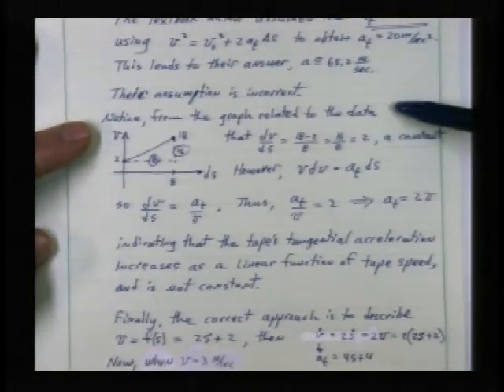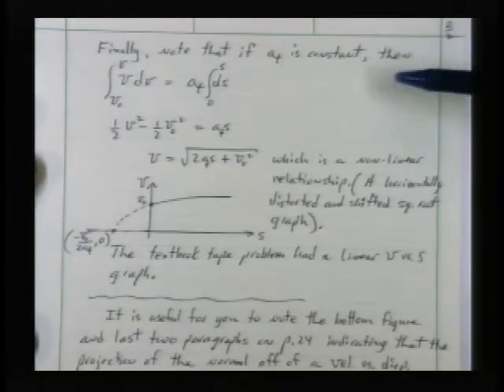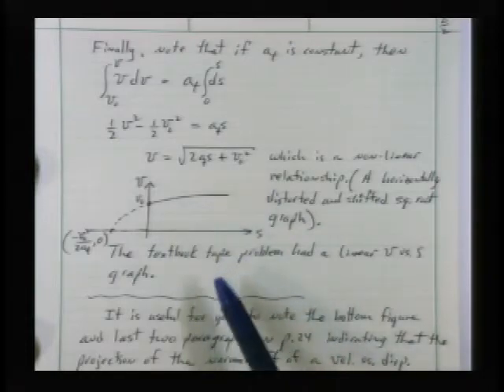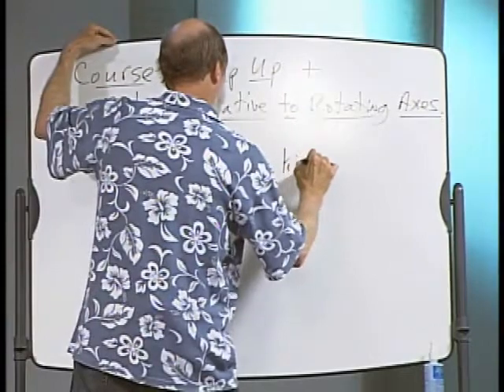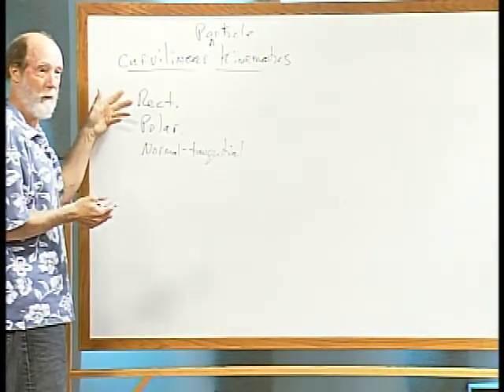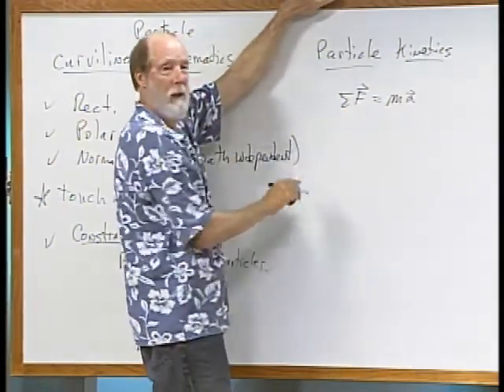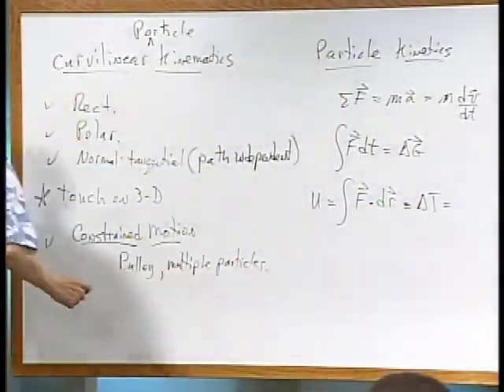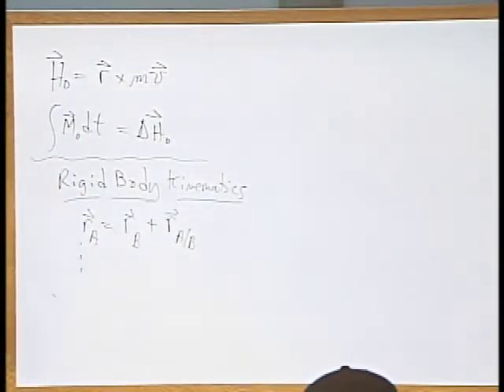Math Engineering 212 - Section 26 - Mtn Relative 2 Rotate Axes - Part 3